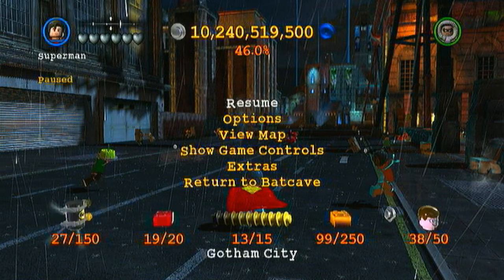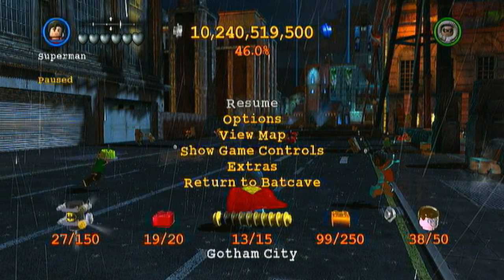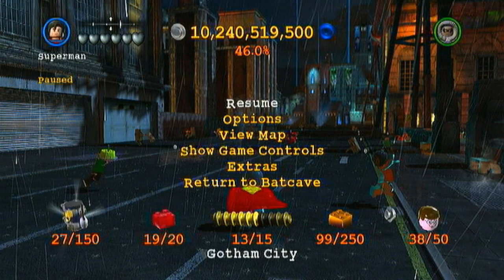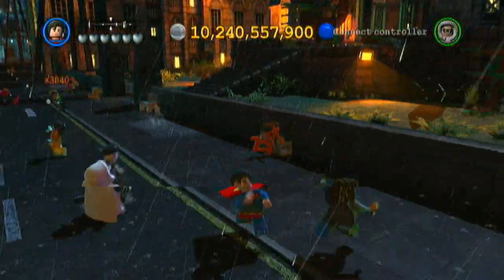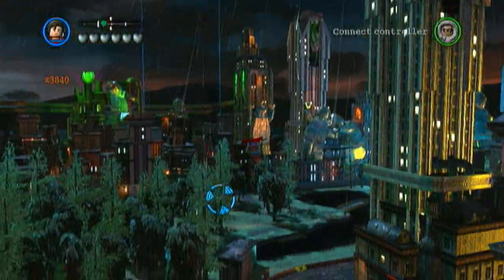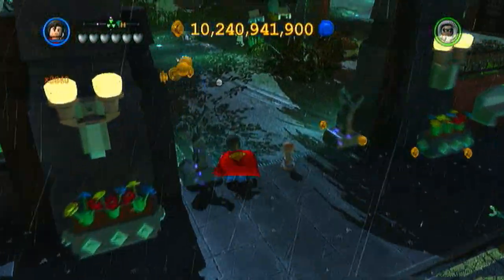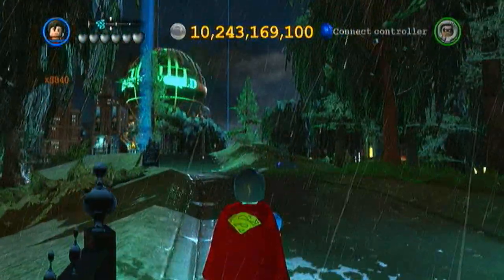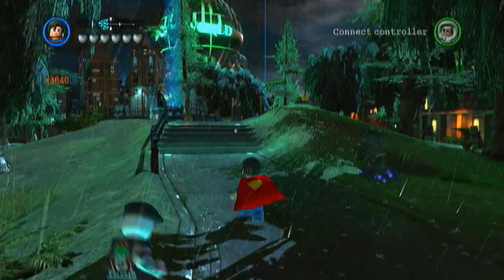LEGO Batman 2: How To Unlock Brainiac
How to unlock Brainiac.